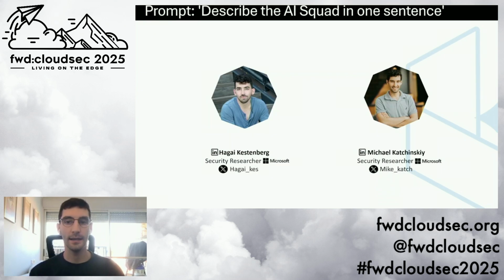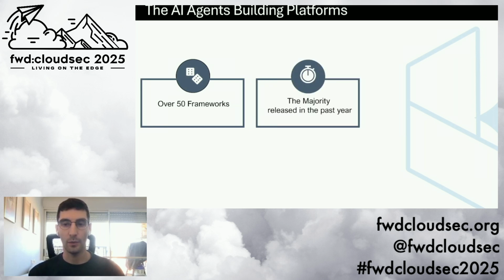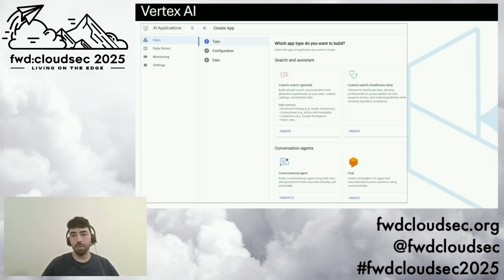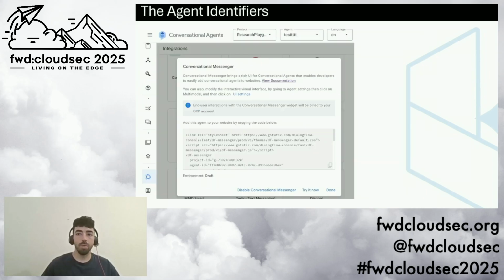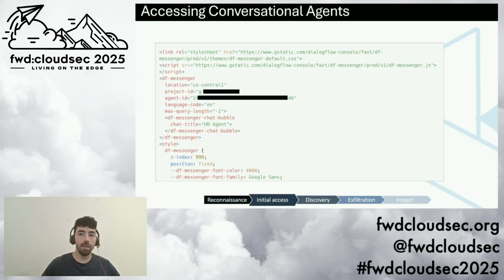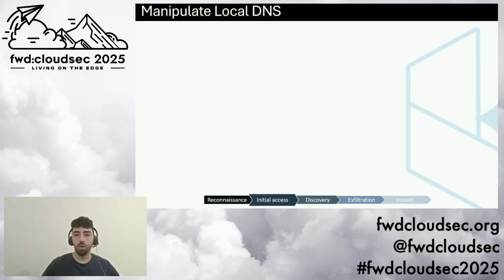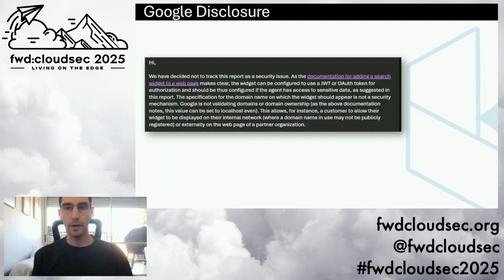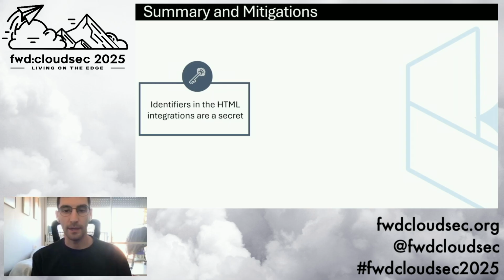Double Agents: Exposing Hidden Threats in AI Agent Platforms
Speaker: Michael Katchinskiy
Michael Katchinskiy is a Security Researcher at Microsoft Defender for Cloud. His work focuses on researching and analyzing new attack vectors in cloud-native environments, specializing in Kubernetes and integrating CNAPP data to detect and prevent attacks.

Speaker: Hagai Kestenberg
Hagai Kestenberg is a Security Researcher at Microsoft Defender for Cloud. His work focuses on AI and Kubernetes research in cloud-native environments.

Talk:
AI agents are everywhere, transforming business operations and driving innovation across industries. To accelerate adoption, cloud providers are rapidly developing agent-building platforms that simplify deployment and integration. However, their widespread adoption introduces significant security risks.
In this session we will showcase the methodologies and techniques attackers use to compromise organizational AI agents, uncovering vulnerabilities that allow adversaries to bypass security controls and access organizations sensitive data. We will dissect these emerging threats and their impact on enterprise security.
Finally, we offer actionable mitigation strategies and best practices to help organizations protect their AI-driven environments against these evolving threats.